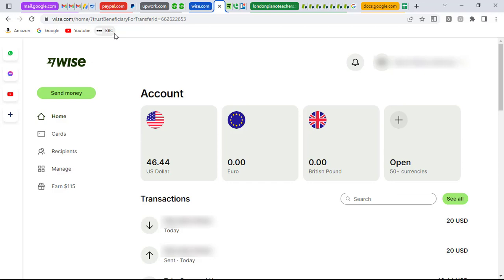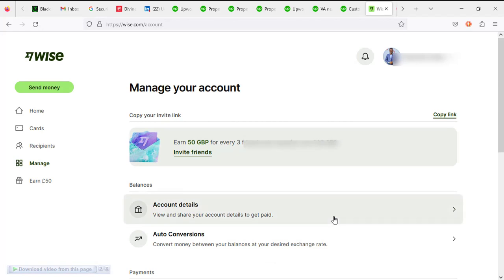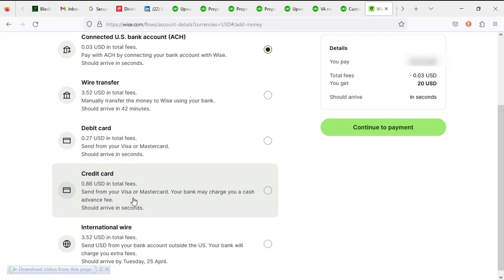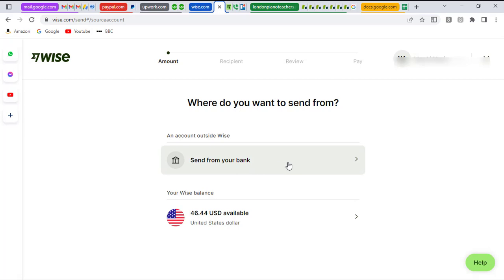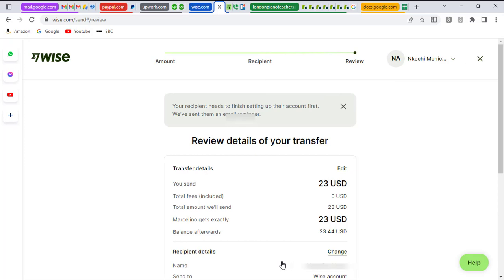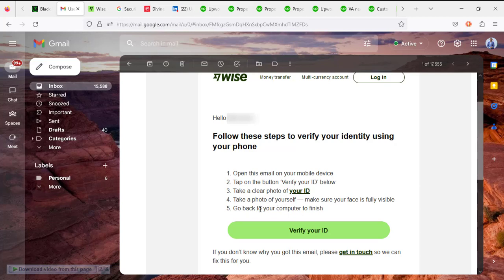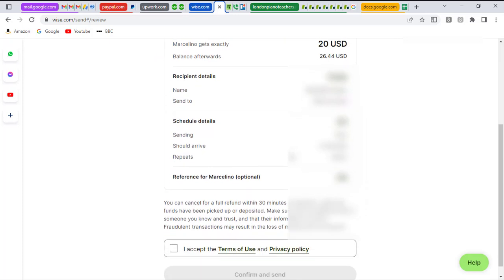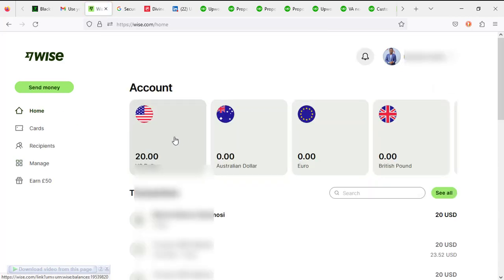How To Create & Verify A Transfer Wise Account Part 2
This is a 2 part video tutorial that educates you on how to create and verify Wise account from any country and a quick tour of the platform.

Useful Links